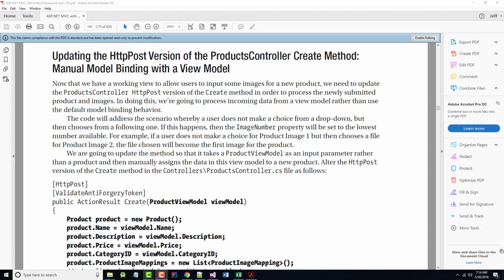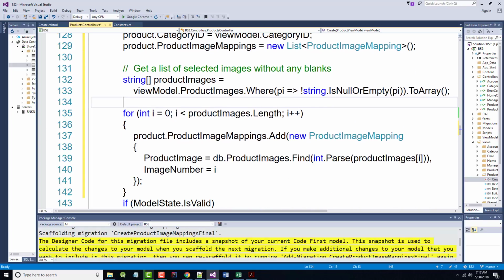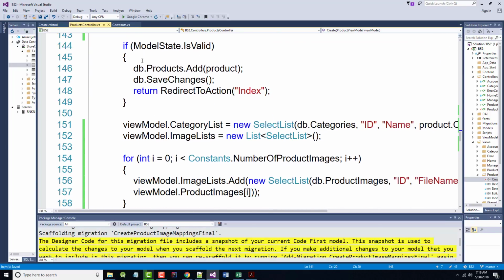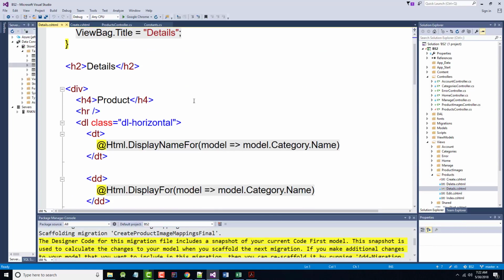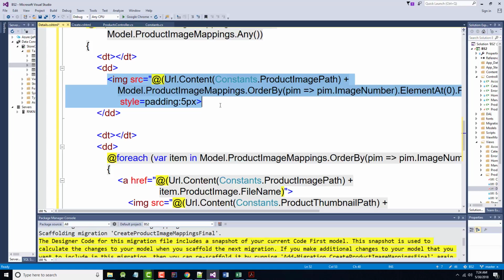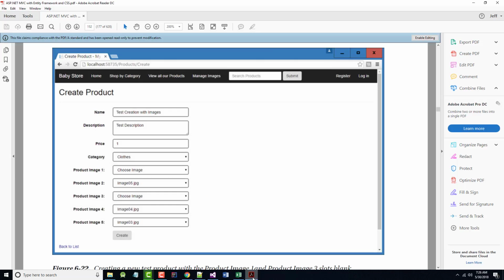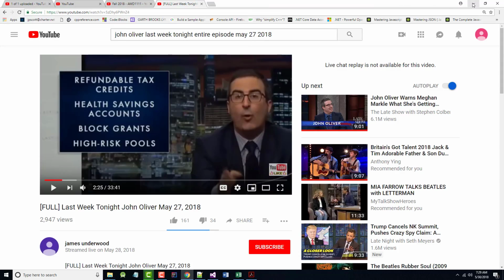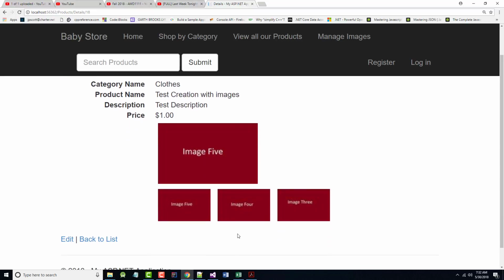AWD1111 - Naylor Text - Chapter06 - Part09